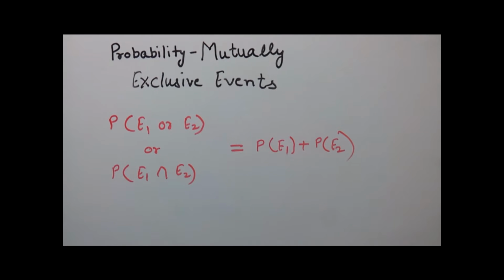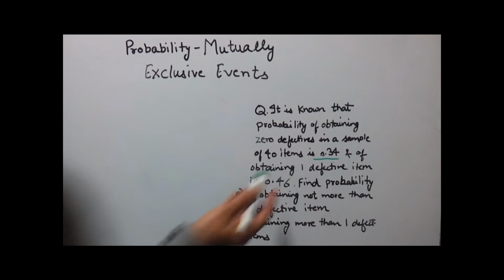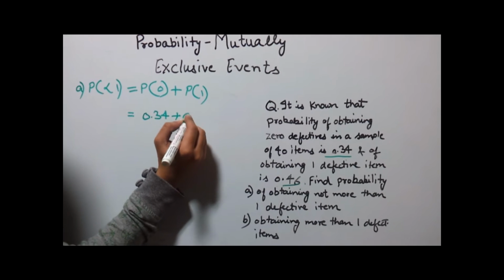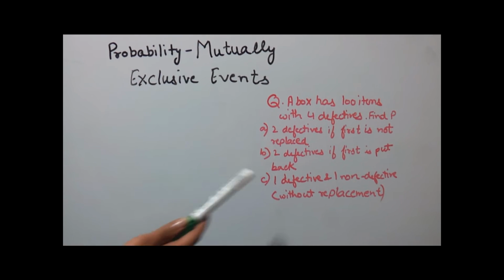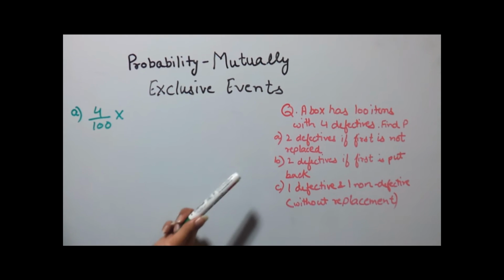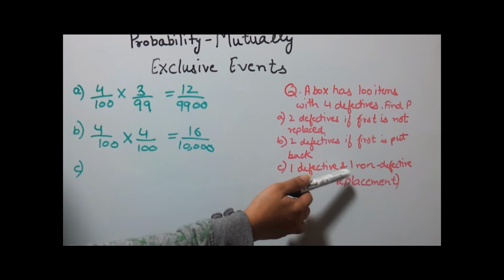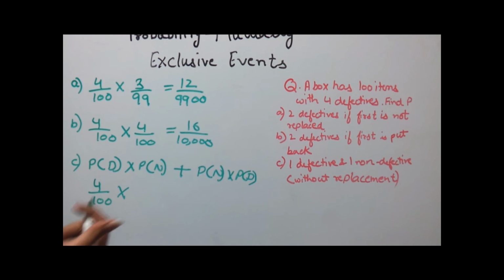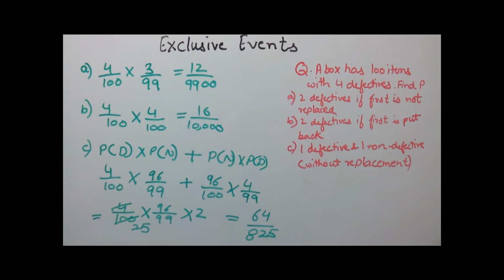Probability Tutorial 5